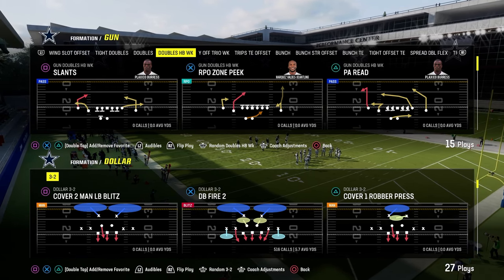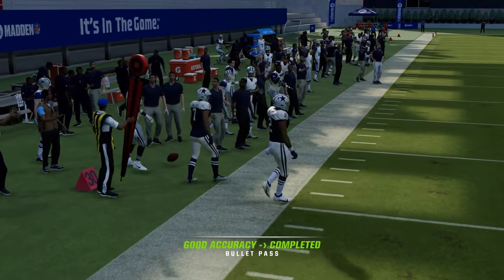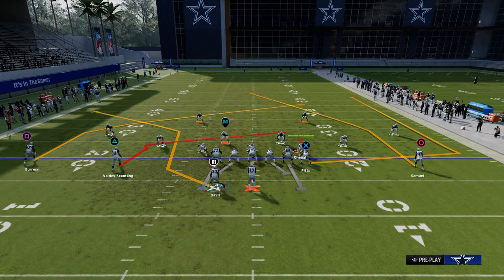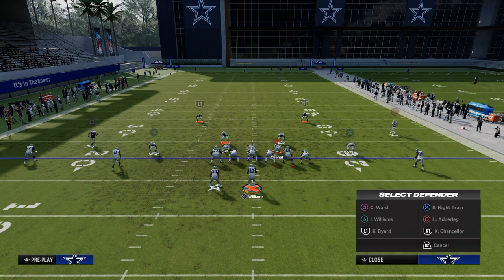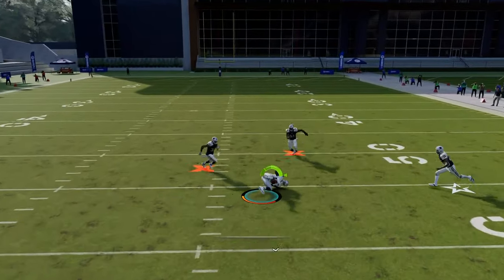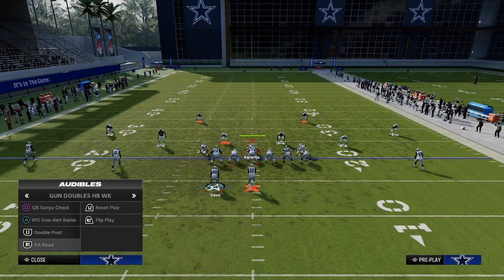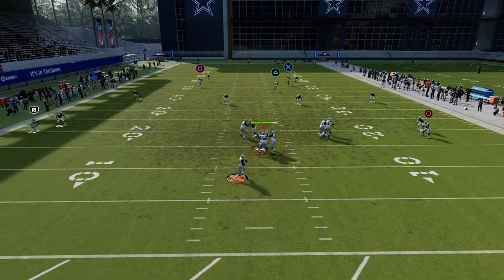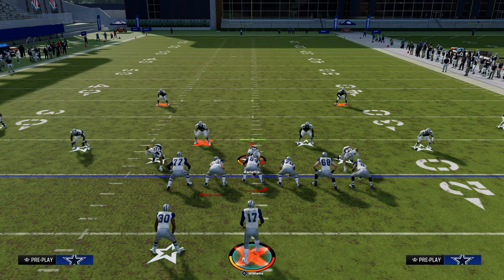You Don't HAVE To Run META